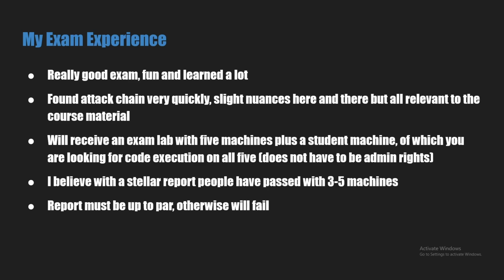How To Pass CRTP Exam 2025 - My Exam Experience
Sorry for the voice, a little sick. Just a short video describing my exam experience and the benefits of the CRTP exam.

More course specific content coming in the new year!